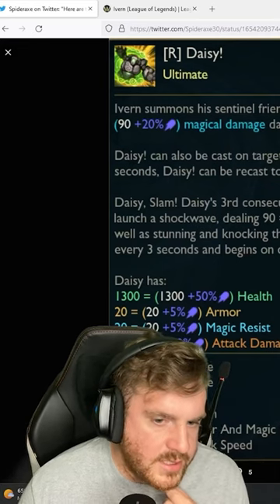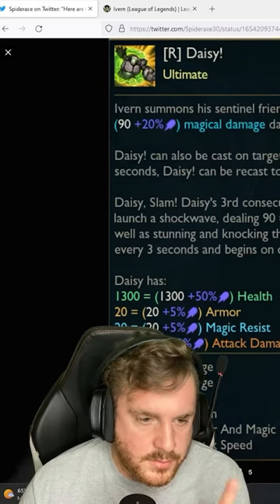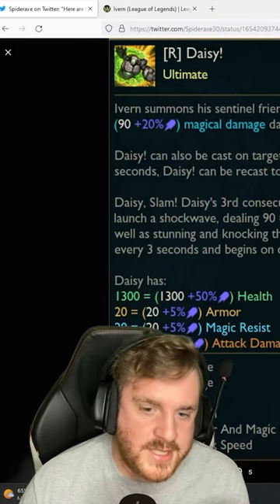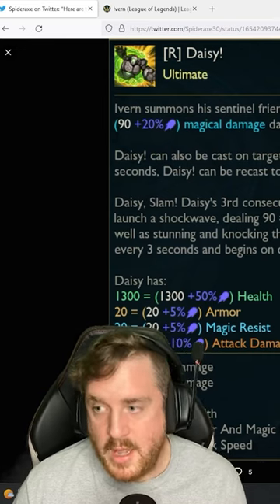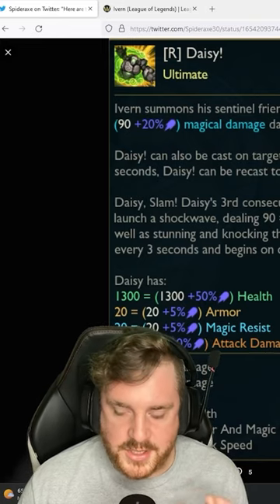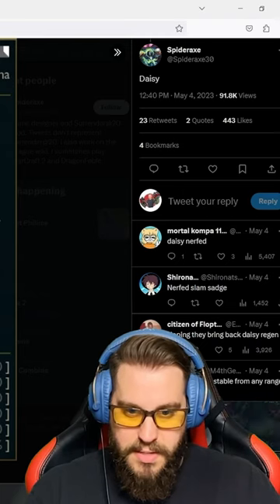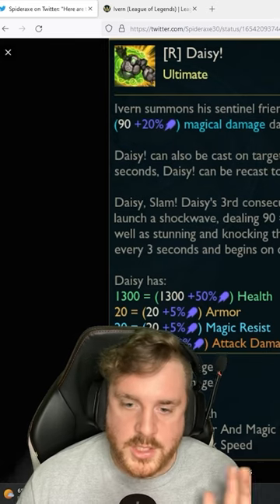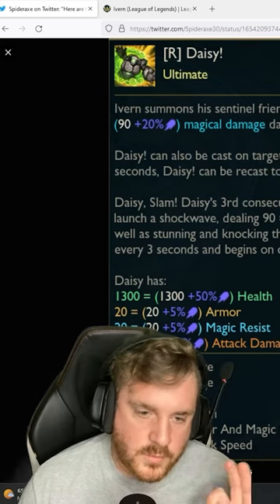DAISY gaming leagueoflegends riotgames league leagueoflegendsclips leagueoflegendsreaction